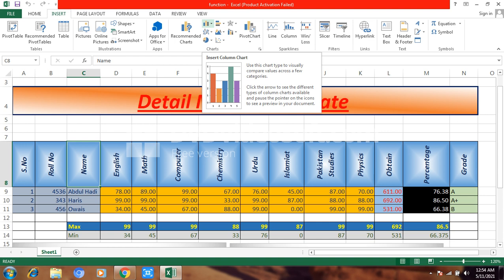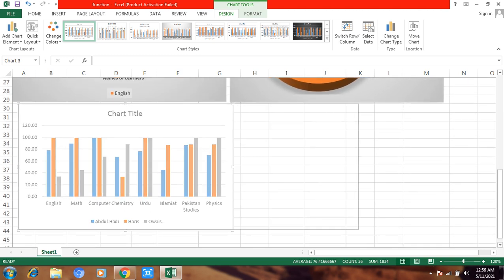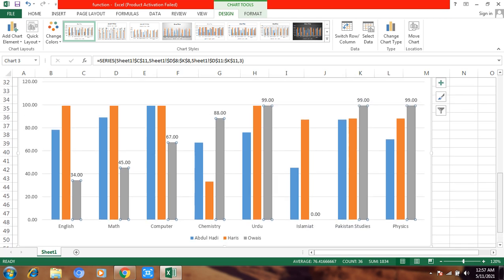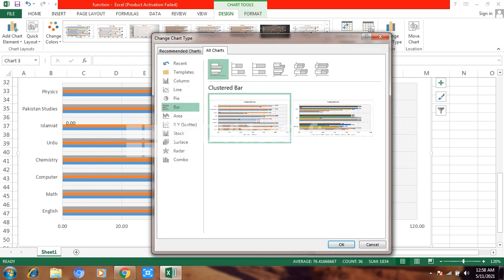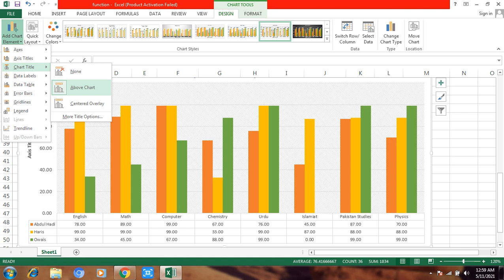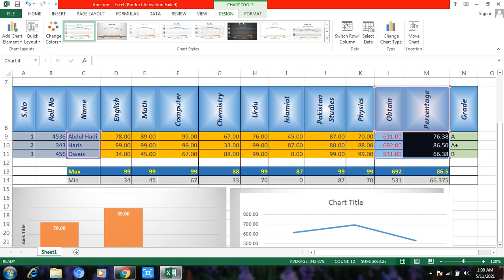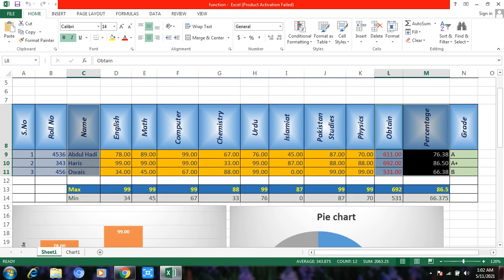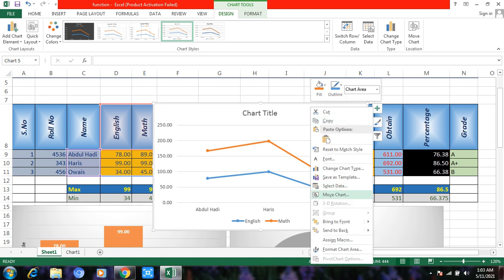Create Microsoft Excel Column chart, Bar, Pie, line Chart